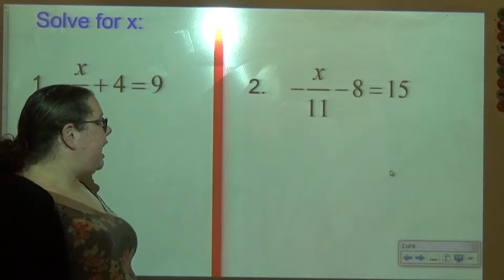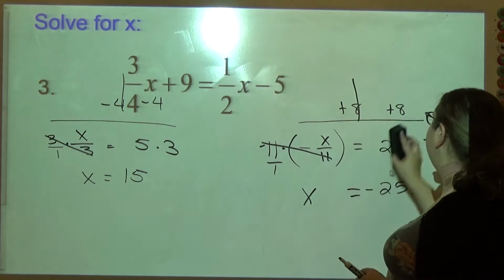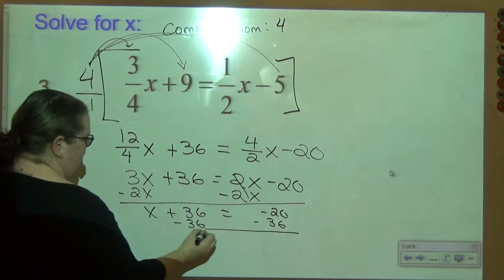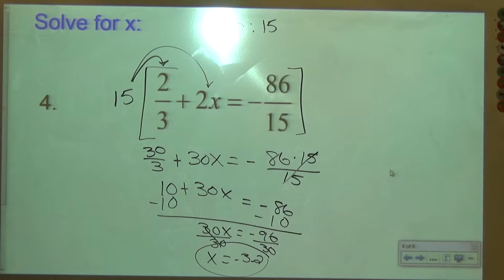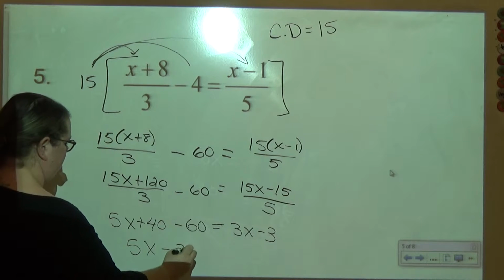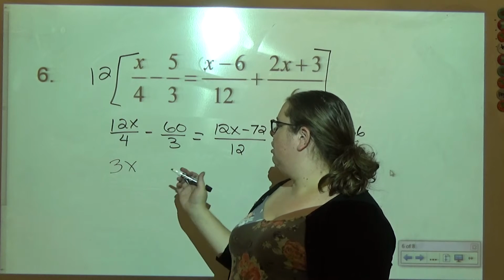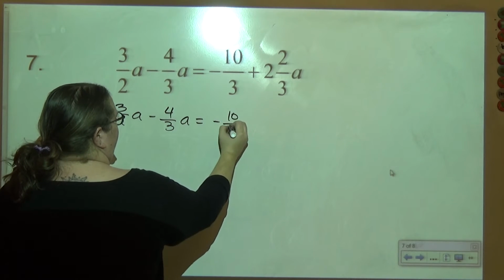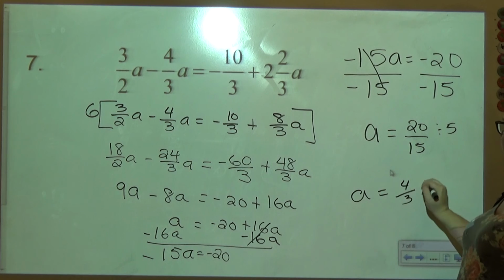Solving linear equations with fractions